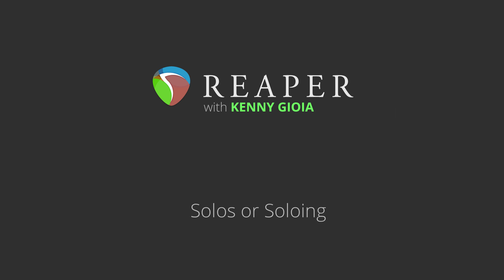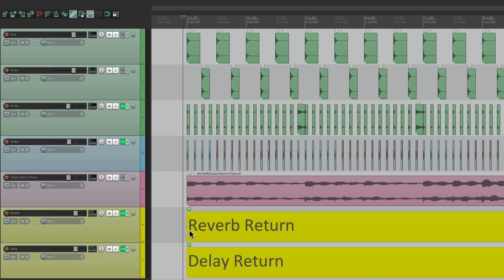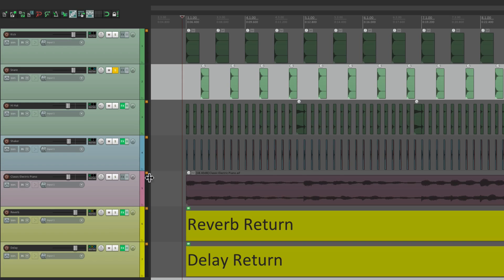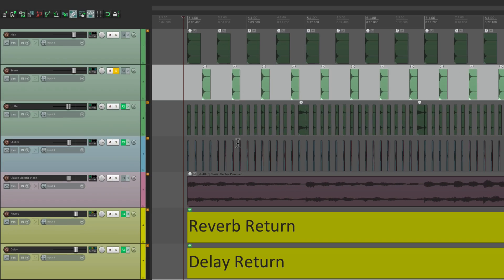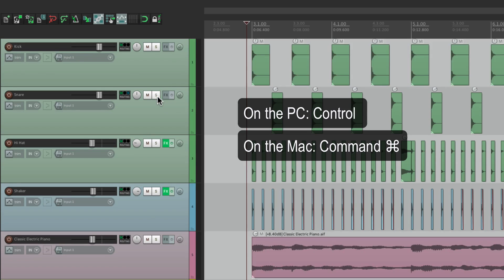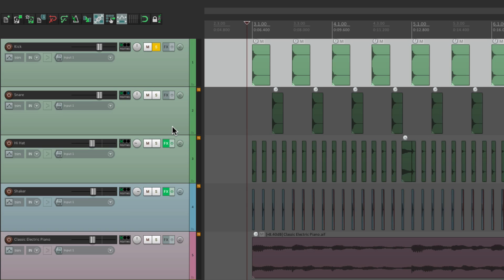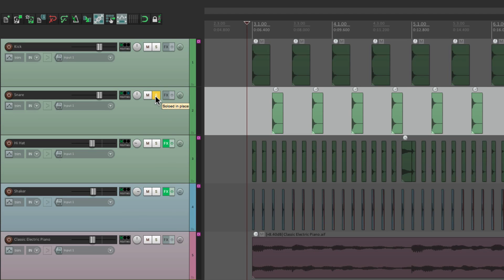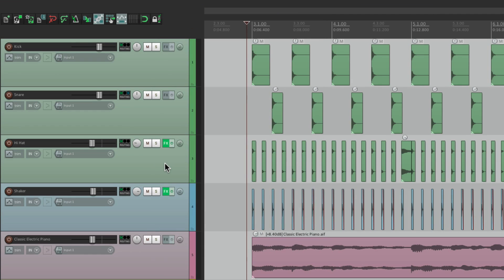Solos & Soloing in REAPER